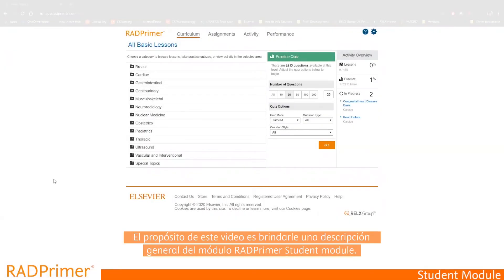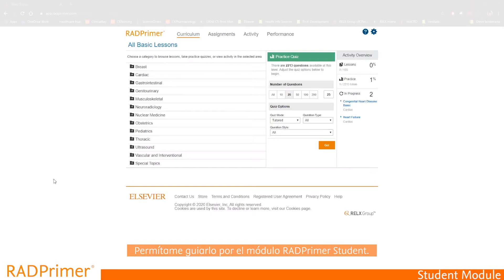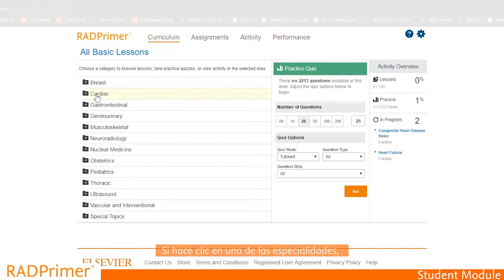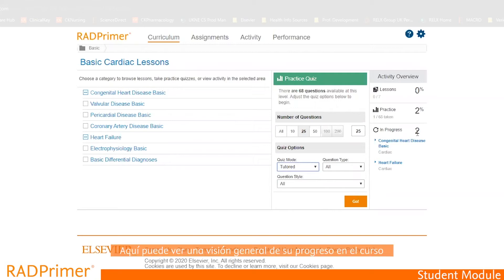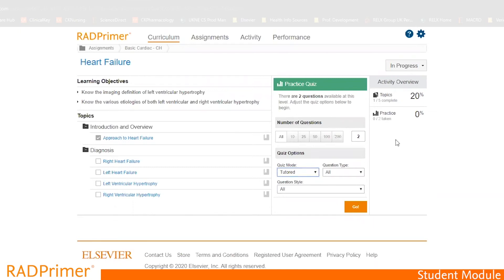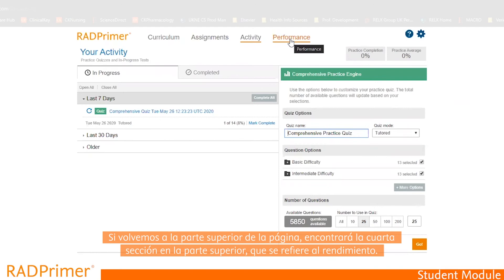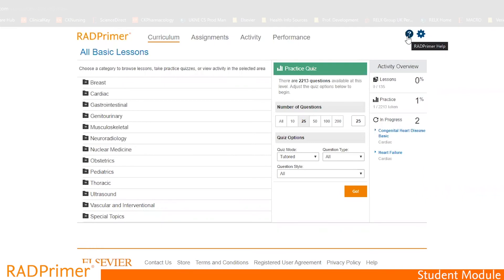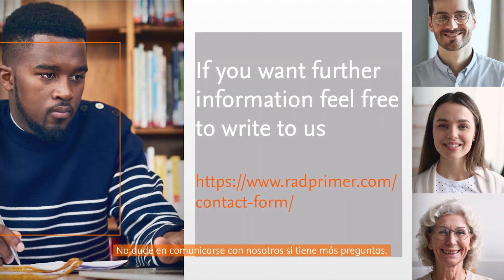Visión general de la funcionalidad y contenido del módulo para estudiantes de RADPrimer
RADPrimer, el programa de formación en radiología online más completo con descripciones generales que resumen los temas de las lecciones, con objetivos de aprendizaje desarrollados por expertos en la materia, lecturas recomendadas por radiólogos de referencia y preguntas prácticas para ayudar a los alumnos a evaluar su progreso.